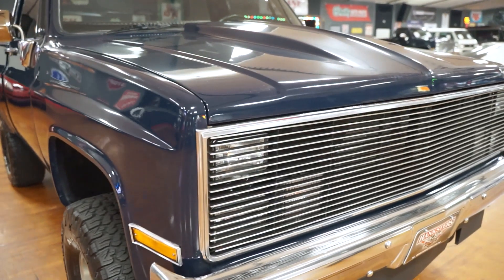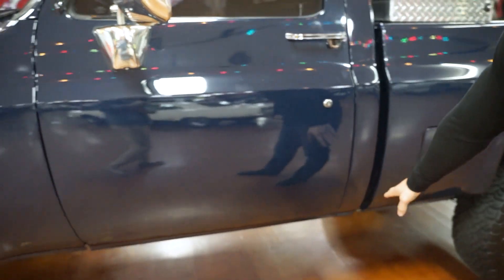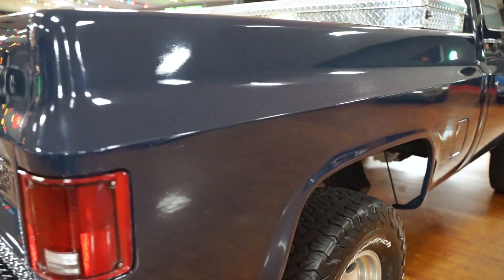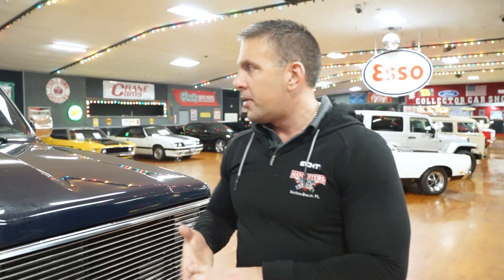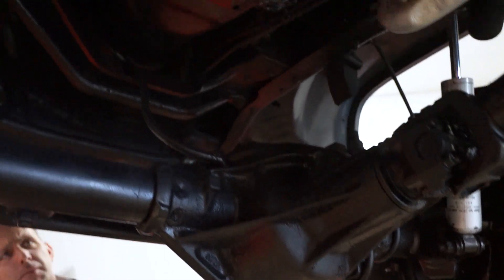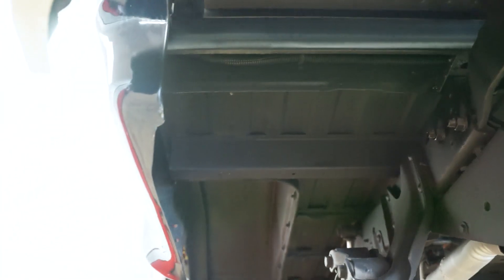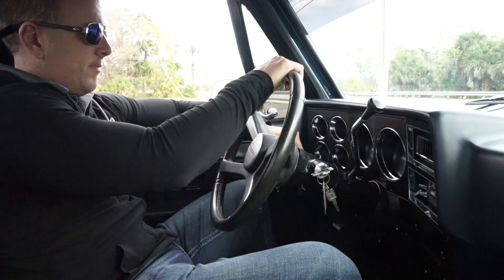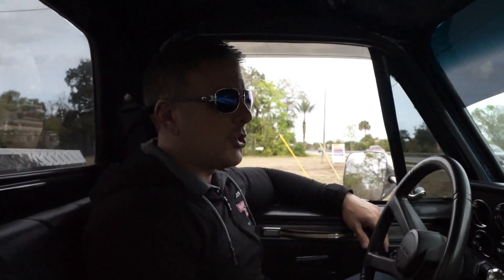1985 CHEVROLET K10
Come check out our K10 here at Hanksters in Daytona Beach, Florida.